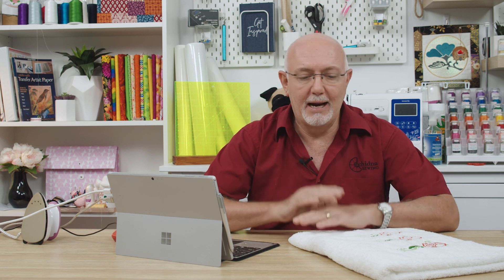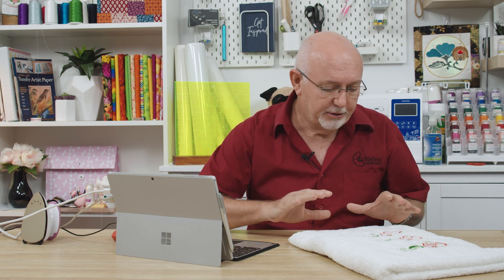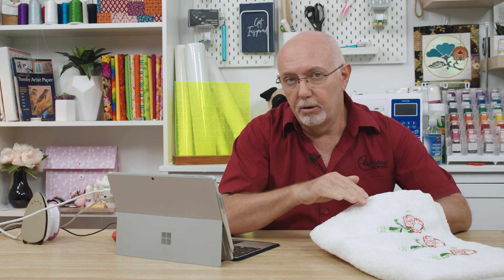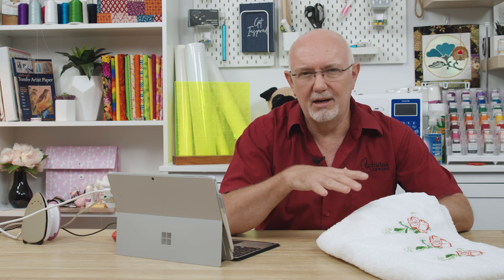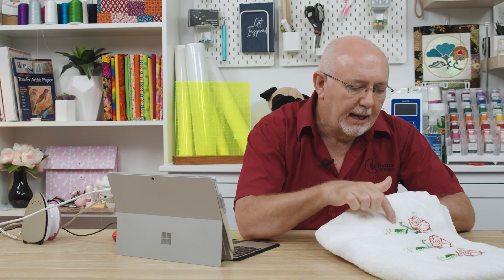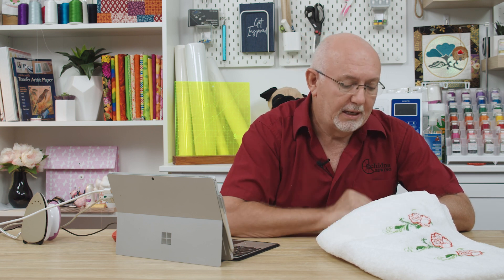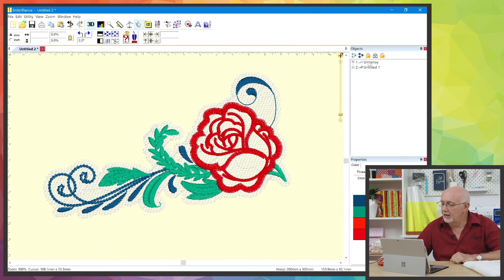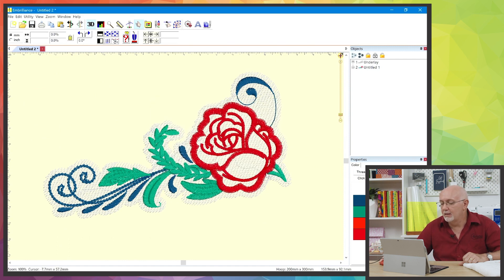Knockdown Stitches with Gary | Echidna Sewing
In this video, Gary discusses one of his favourite applications within the Embrilliance Embroidery Software, knockdown stitches! What do they do? What are they and what does 'knockdown stitches' actually mean? Keep watching to find out!